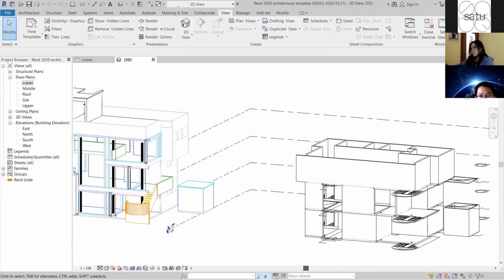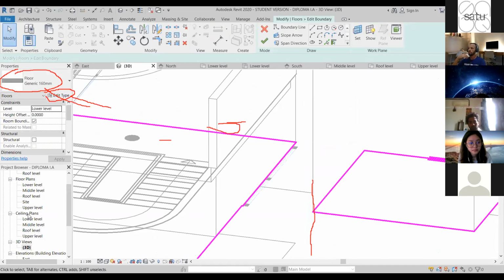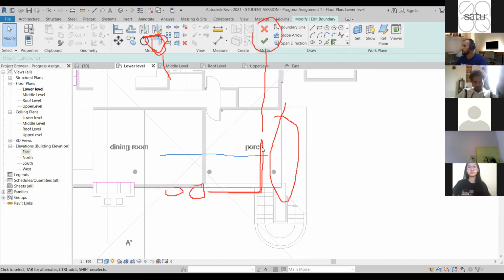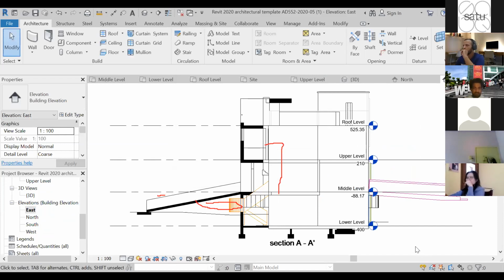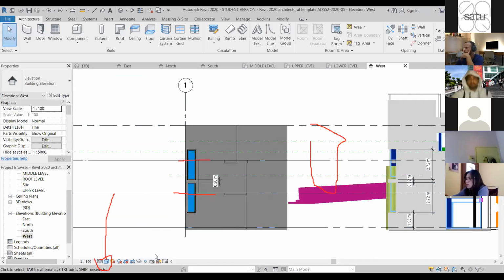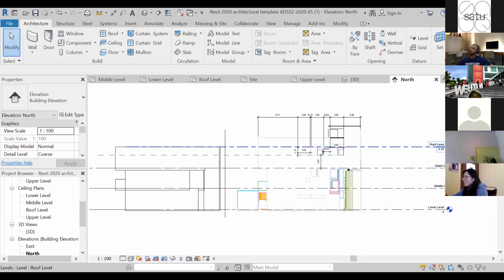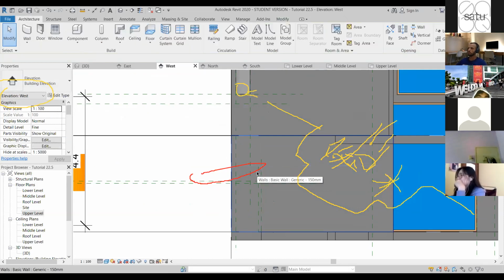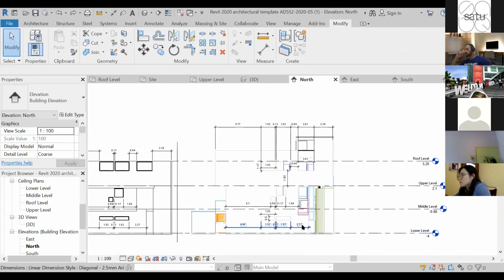AD552 W5 G2&3